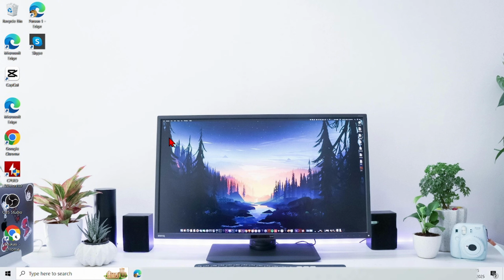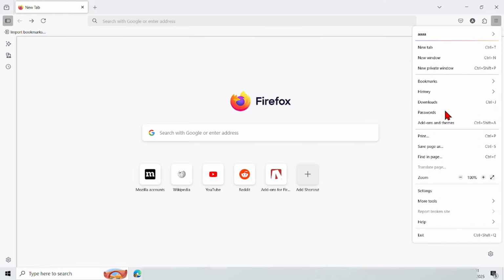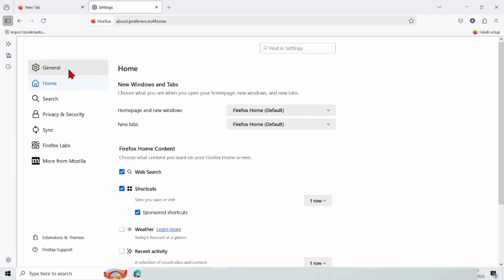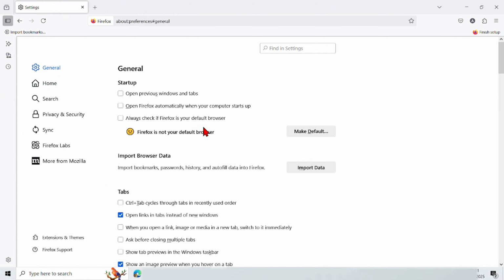How To Always Check If Firefox Is Your Default Browse WIndows 10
how to always check if firefox is your default browser windows 10 on computer.

*this video is related to the search:
how to always check if firefox is your default browser
how to always check if firefox is your default browser windows 10
always check if firefox is your default browser windows 10
tutorial always check if firefox is your default browser windows 10
firefox browser